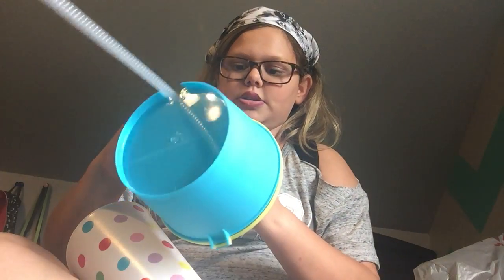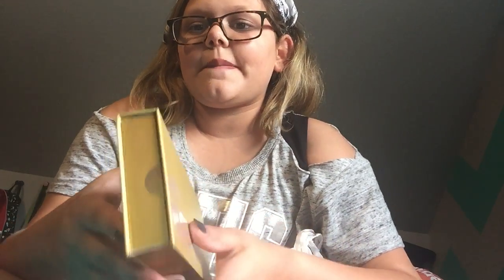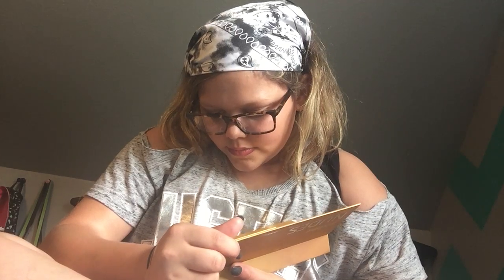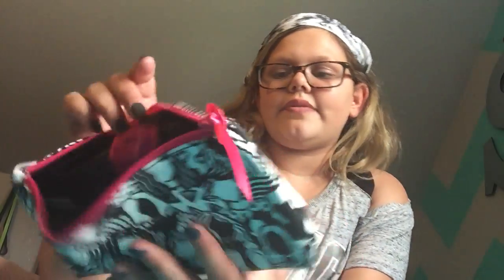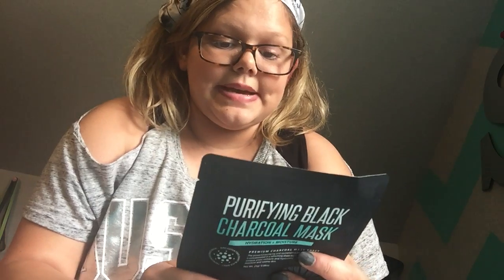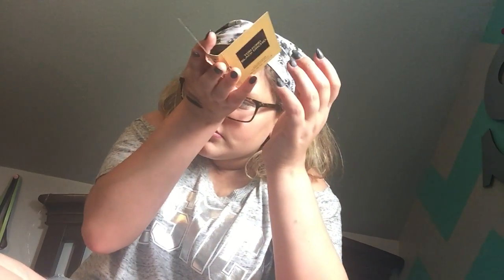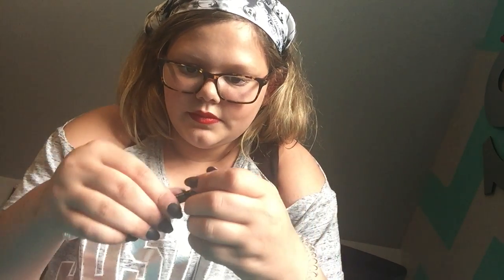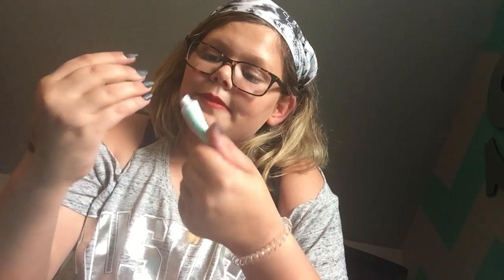Birthday Haul Part 1